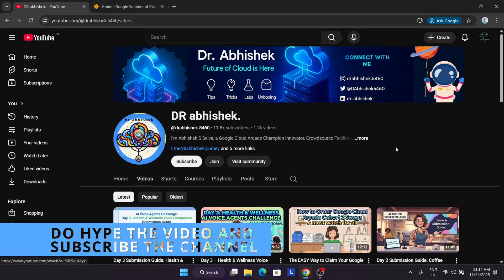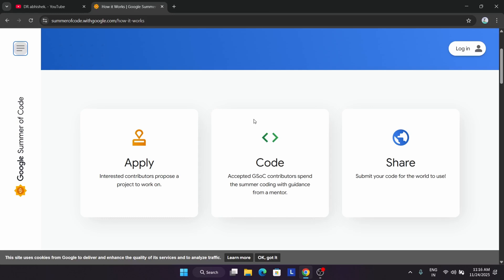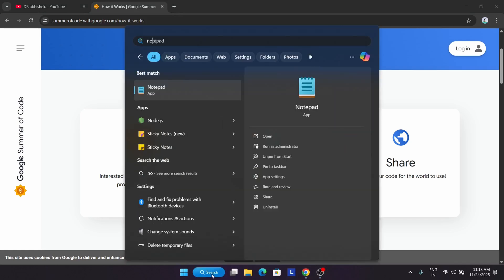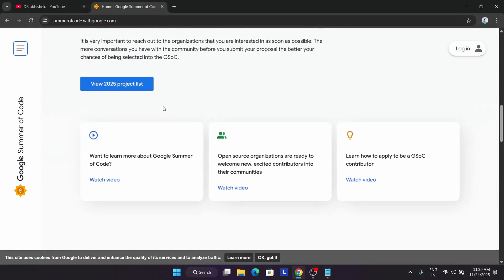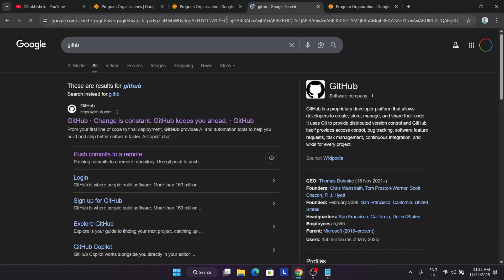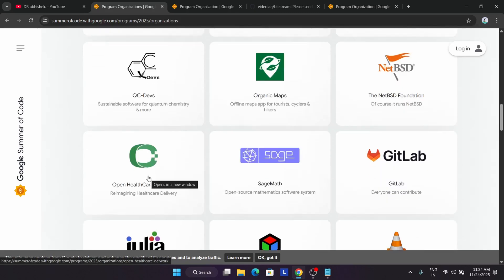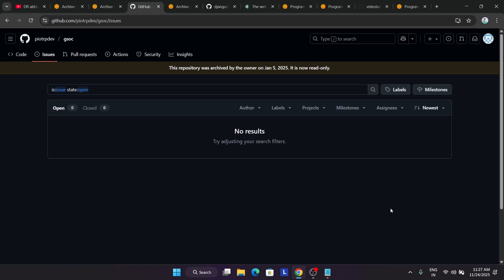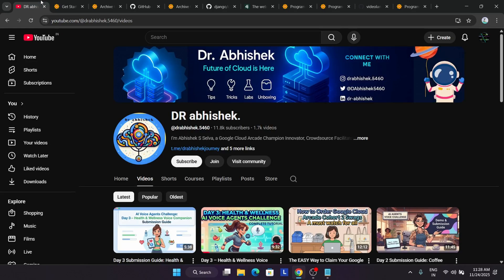GSoC 2026 Step-by-Step: How to Get Selected & Earn Big Stipend Paid Internship